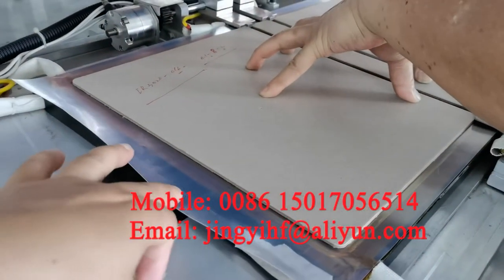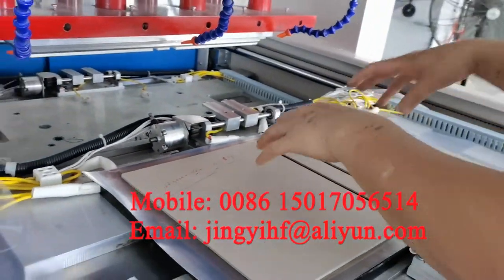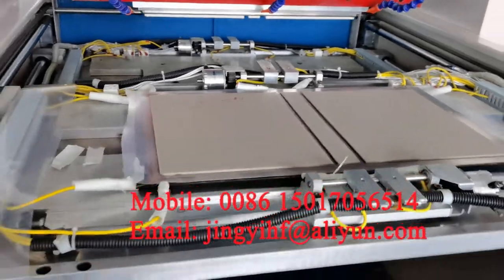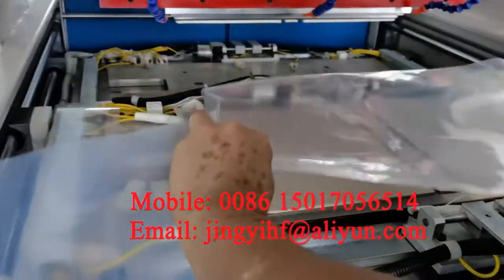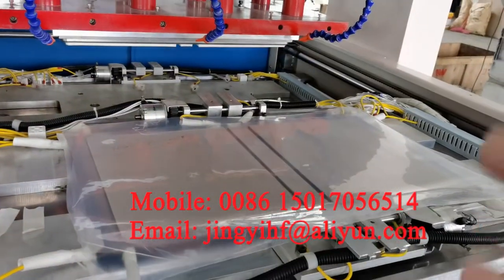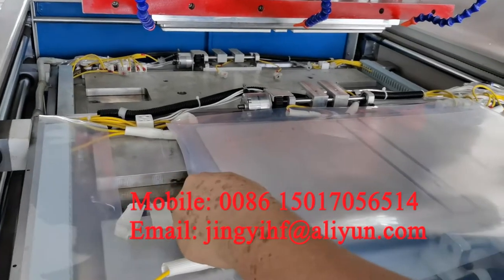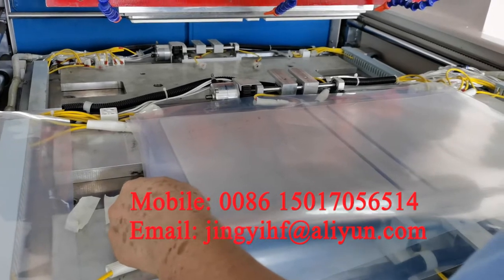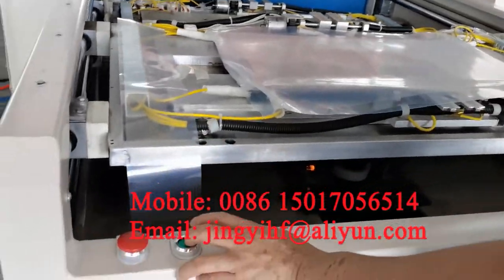South Korea popular pp File Binder Folder Hot Press Welding Machine,pp folder making machine